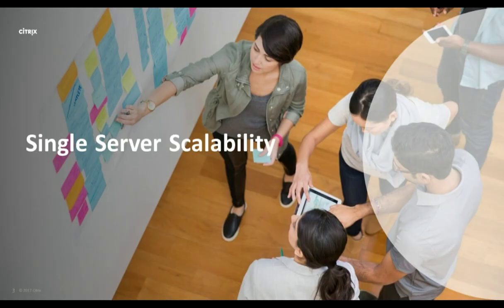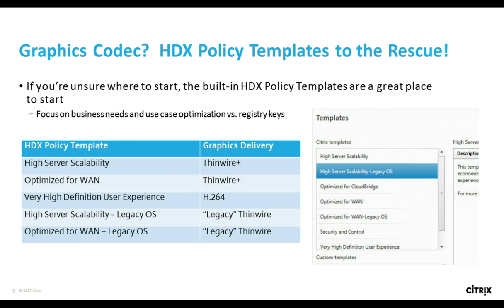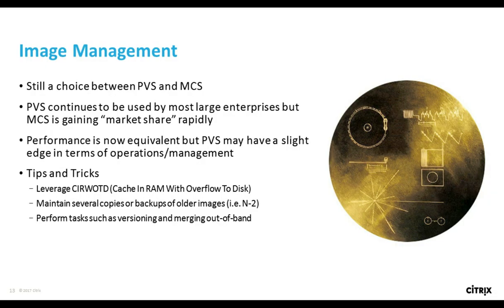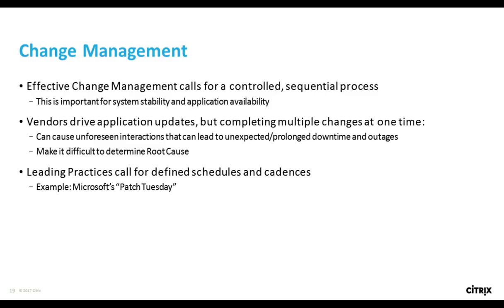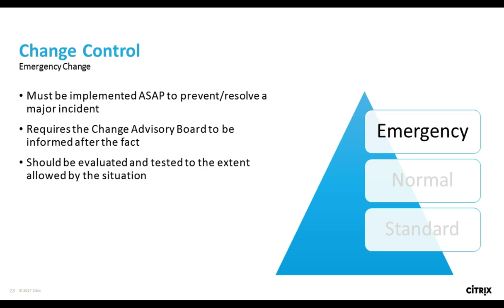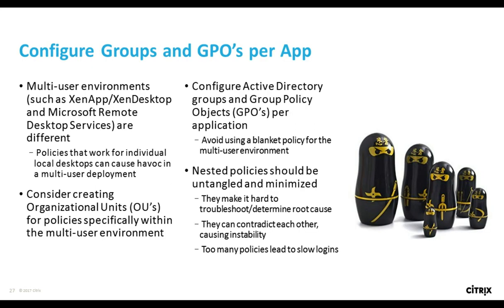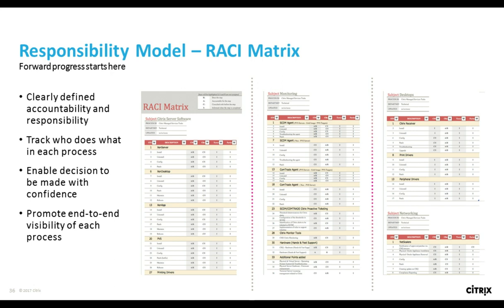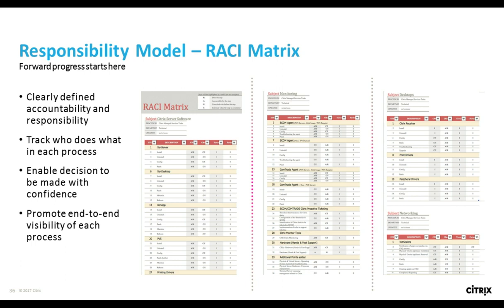Technology in Practice June 2017: Tune up your Citrix digital workspace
This monthly webinar series presents tips, tricks and technical takeaways from Citrix Consulting engagements spanning virtualization, networking, mobility and cloud. Get the inside scoop on IT trends, new Citrix releases and acquisitions, and solutions to common customer issues. Check out other Technology in Practice webinars and register for upcoming editions